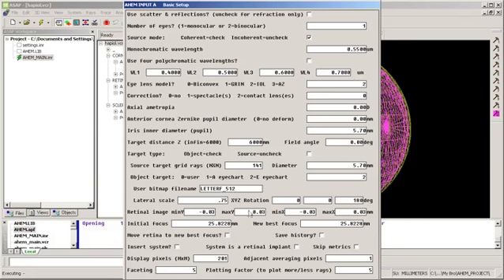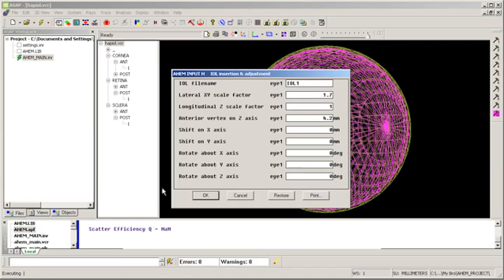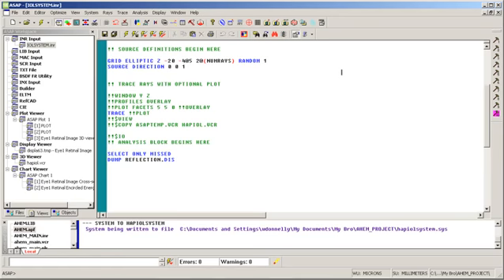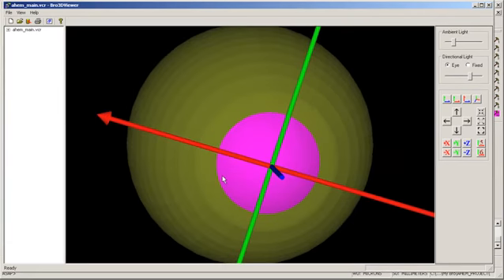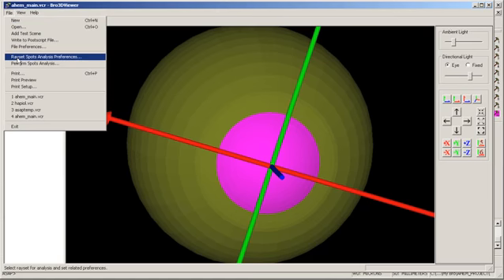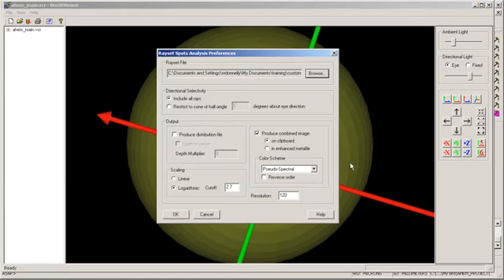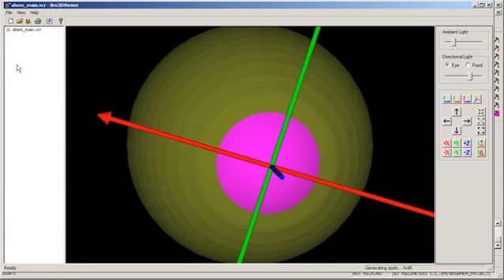Intraocular Lens Simulation in Human Eye Model (Demo)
An intraocular lens is modeled in an eye with an iridectomy. Lit appearance modeling shows ghost images of the IOL and its haptics observed on the cornea. Watch an overview.